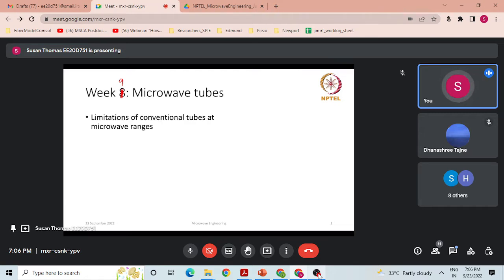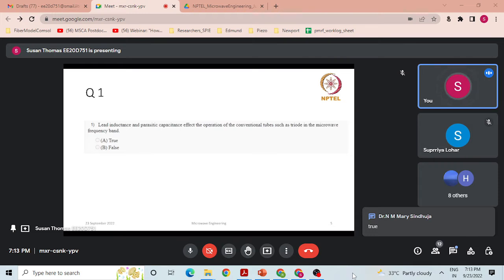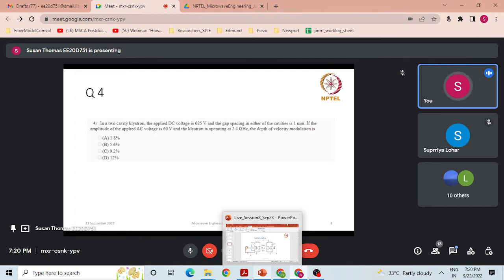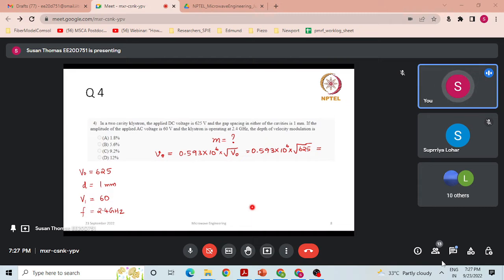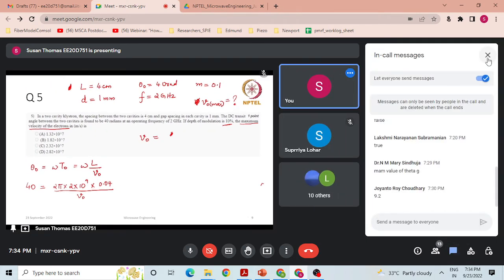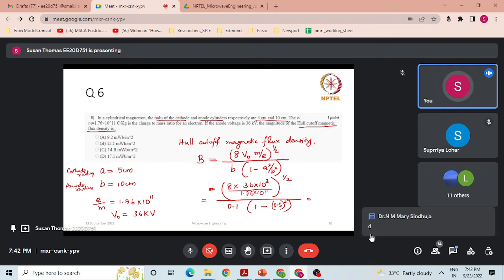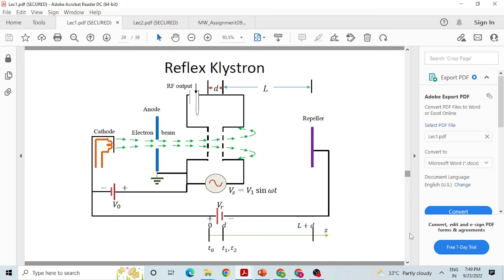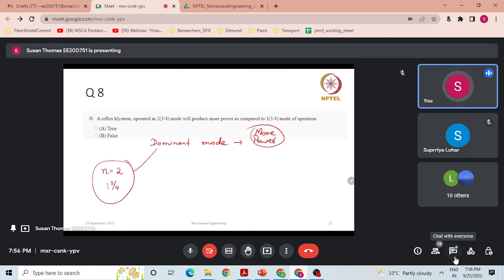Microwave Engineering_Week 9 Tutorial